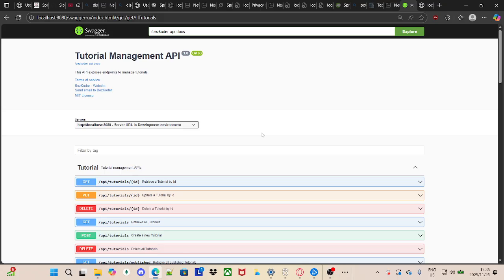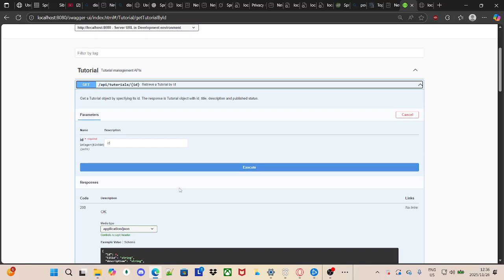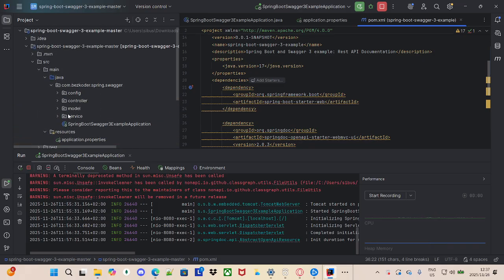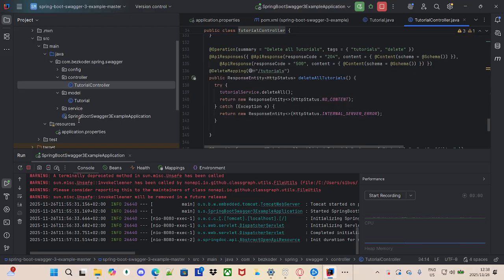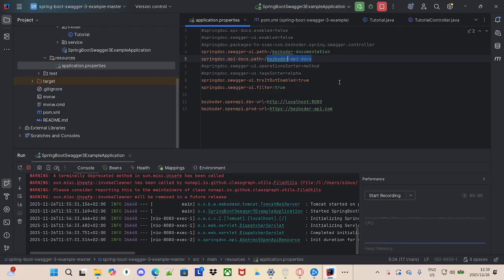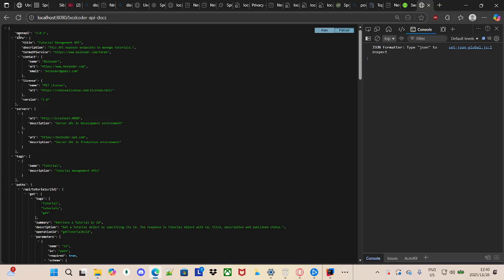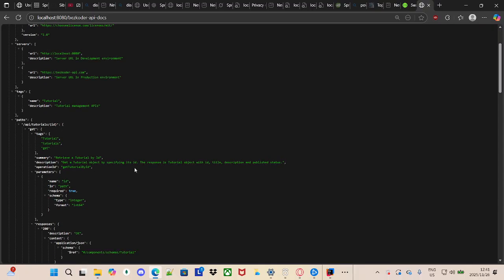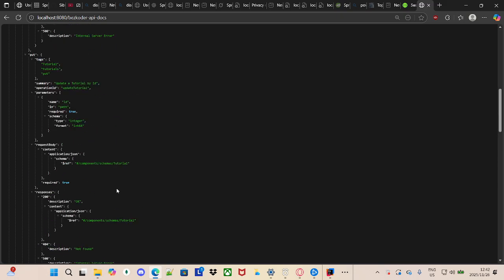Spring Tutorial 6 : How to use swagger to document and test an api